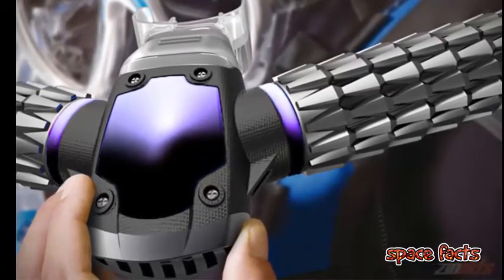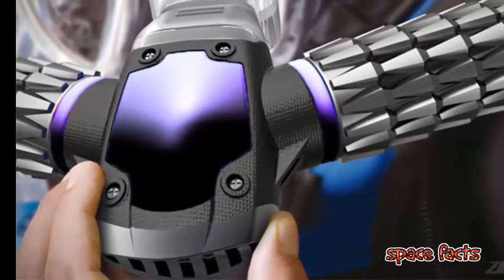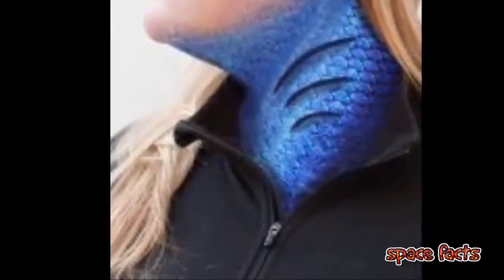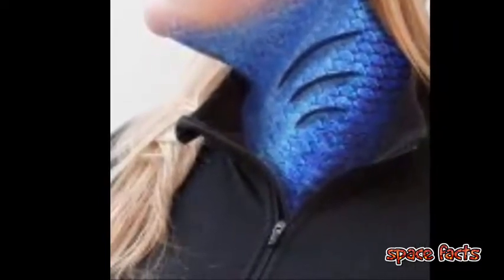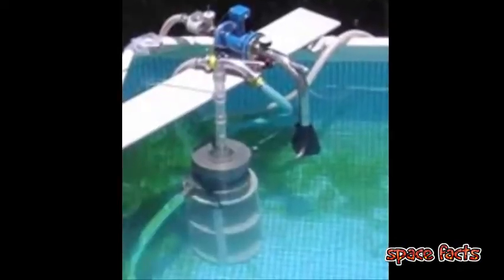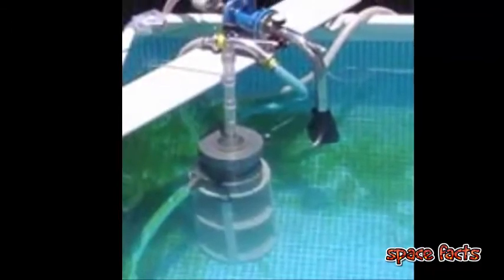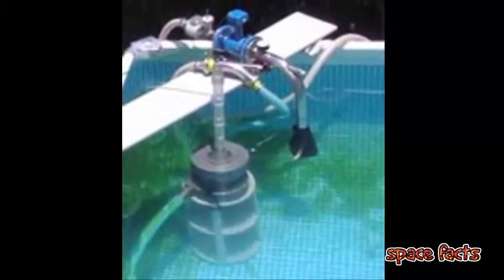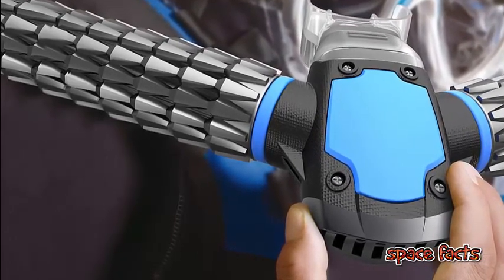Do Artificial Gills Exist?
An artificial gill is a device humans could theoretically use to extract oxygen from water for breathing. Such a device would be invaluable since your air supply would be virtually unlimited.

Unlike rebreathers and tanks which eventually run out of air, scuba divers wearing an artificial gill device could emulate fish and stay underwater potentially forever. Does such an invention exist, and if not, is anyone working on it?